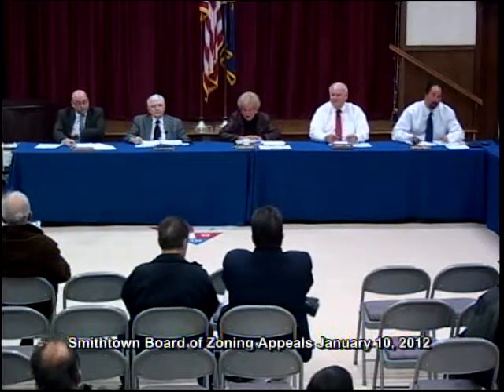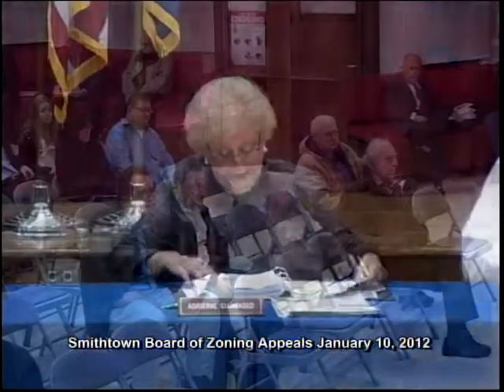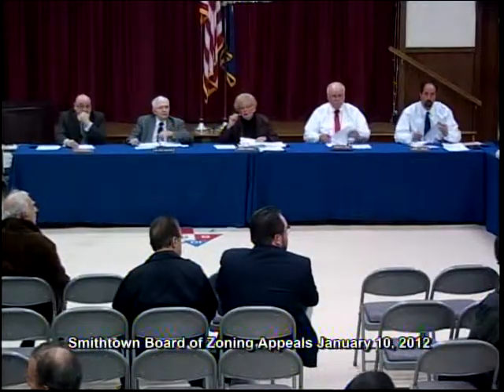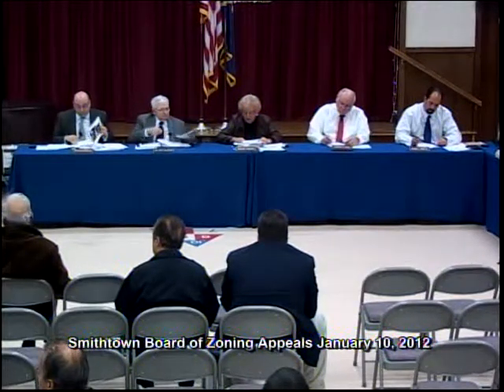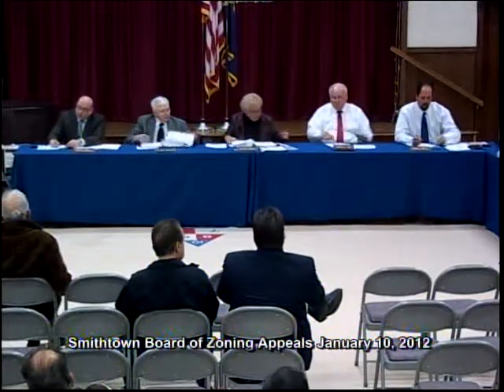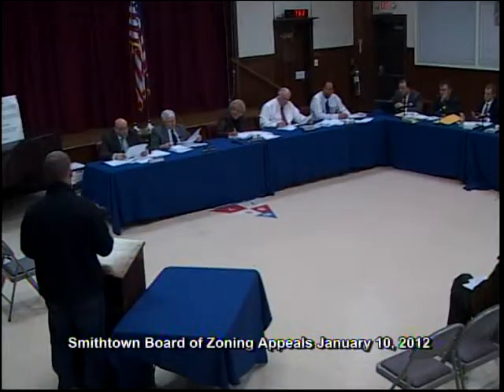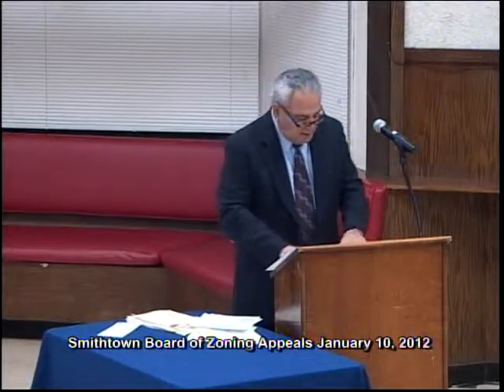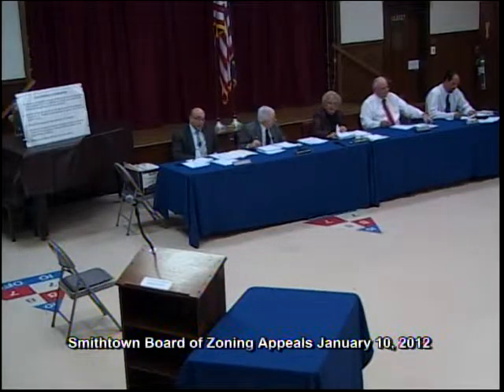Town of Smithtown BZA Meeting 01/10/2012